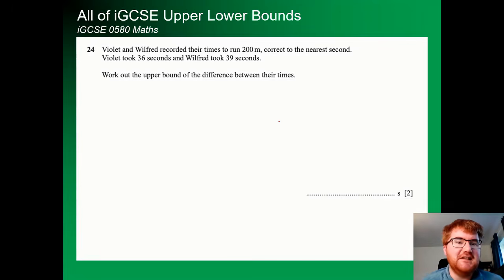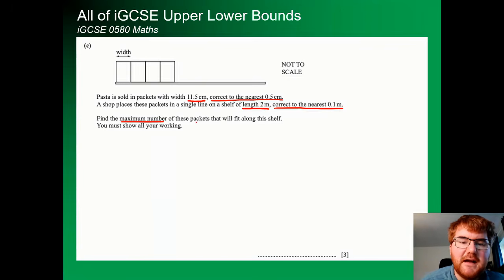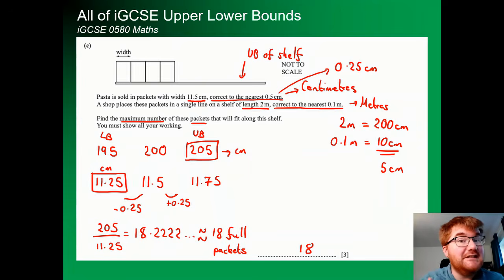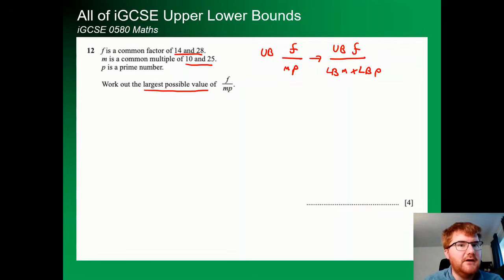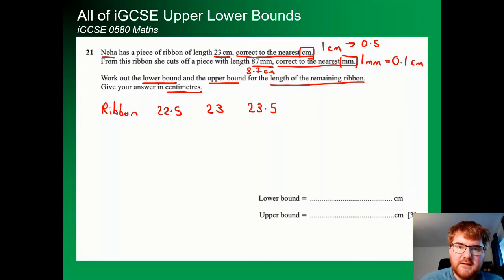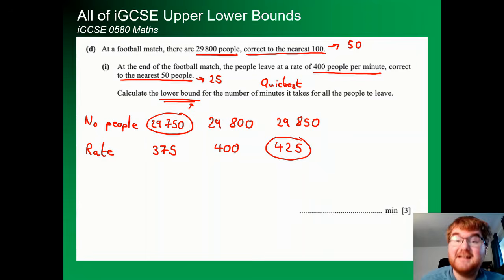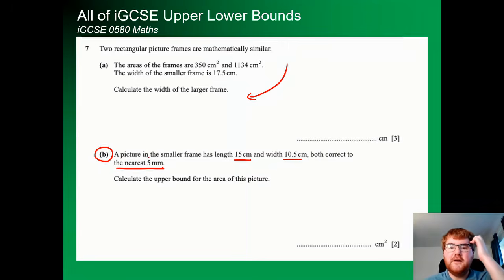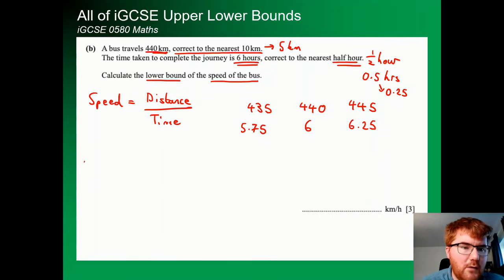Everything you need to know about IGCSE Upper and Lower Bounds in 27 minutes